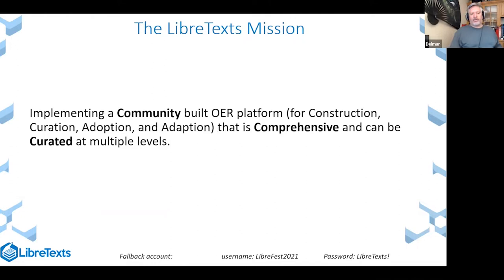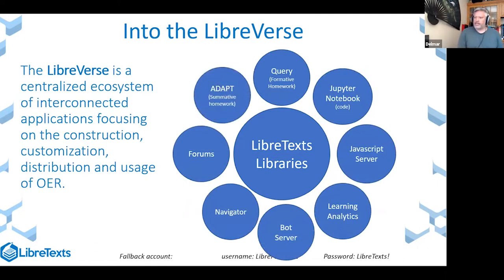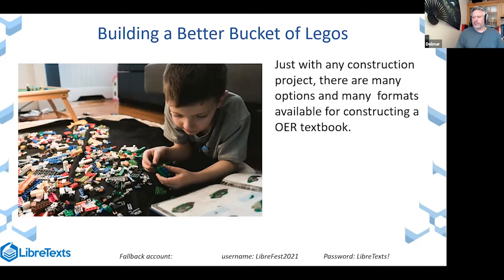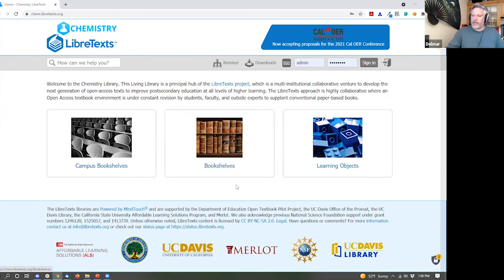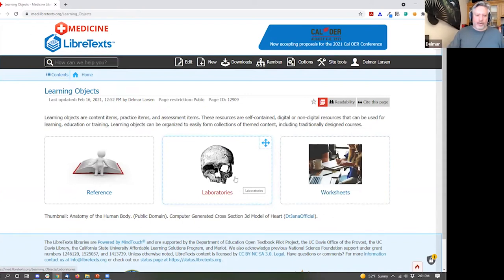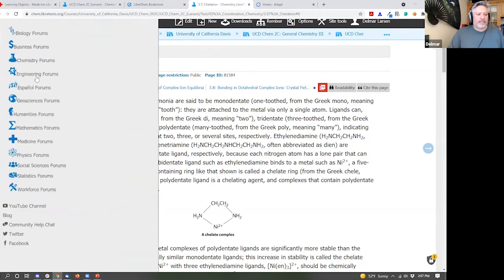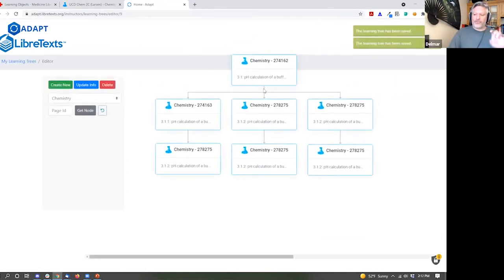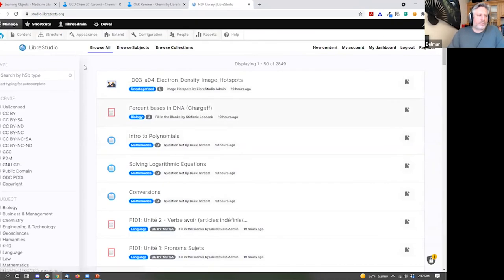LibreTexts -OER Technology Working Group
Delmar Larsen, Executive Director, LibreTexts, Professor, Department of Chemistry, University of California, Davis